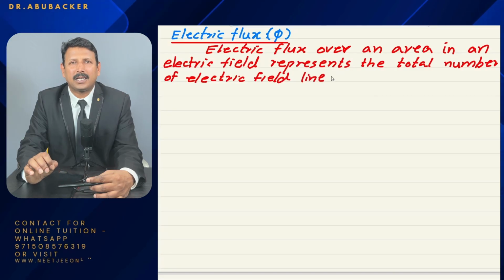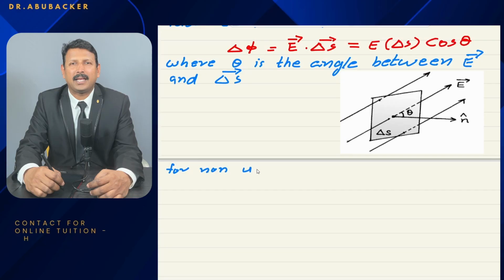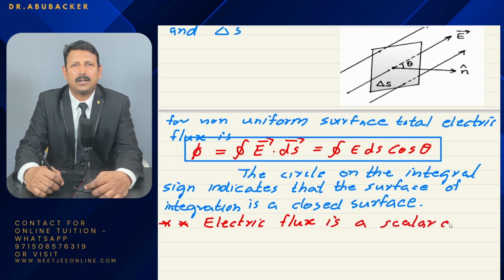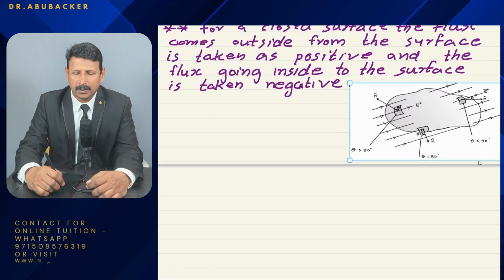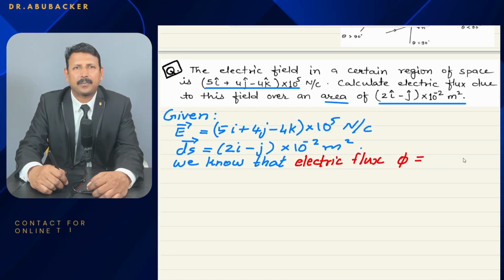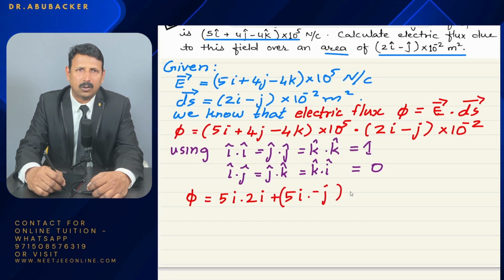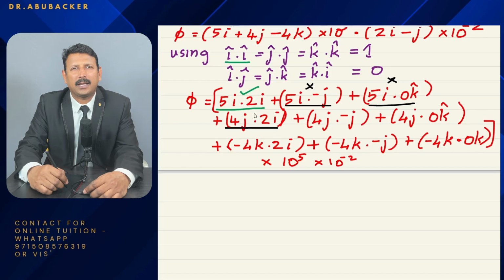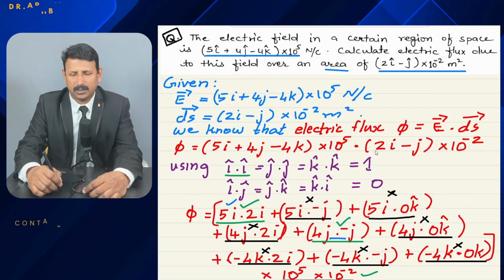Electric Flux and Numericals | Gauss’s Law Applications | CBSE Class 12 Physics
A PDF copy of the handwritten notes used in the above video is available on my
In this video, we will learn the concept of Electric Flux along with important numerical examples from the Application of Gauss’s Law chapter in CBSE Class 12 Physics. The lecture explains the theory, formulas, and problem-solving techniques in a simple and exam-oriented manner.

Topics Covered:

Introduction to Electric Flux
Electric flux through a surface
Formula and SI unit of electric flux
Flux due to electric field
Numerical examples on electric flux